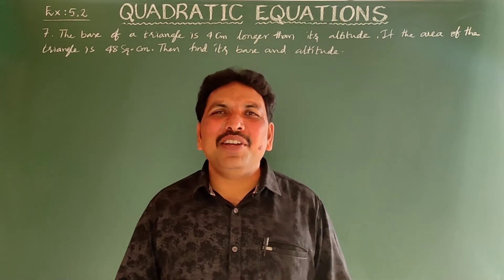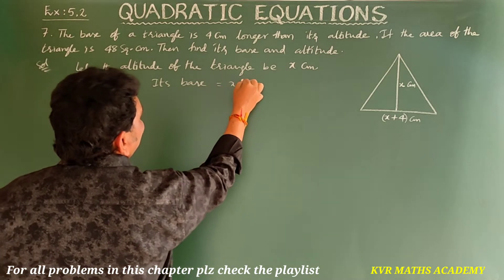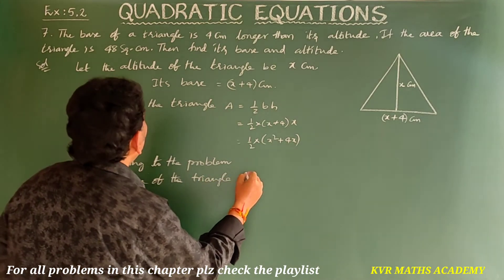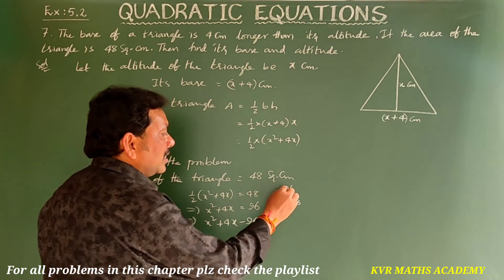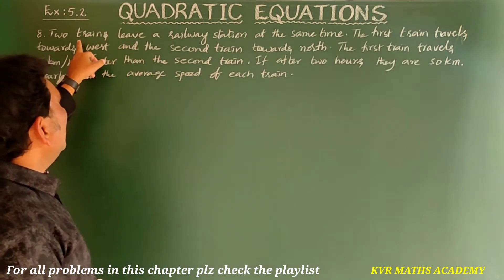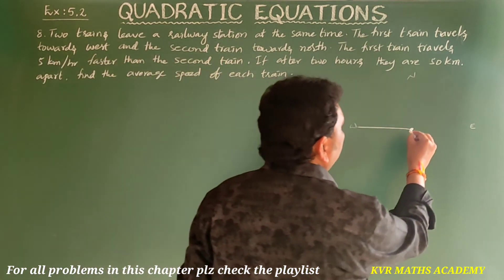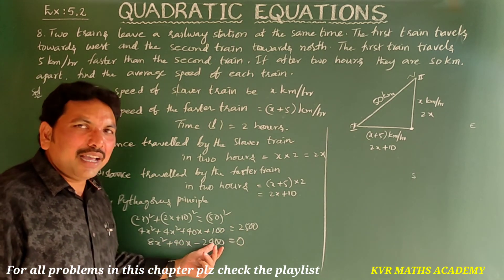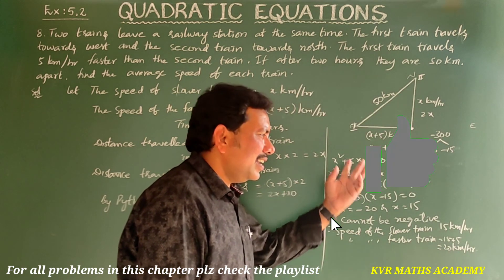QUADRATIC EQUATIONS/EXERCISE 5.2 - 7 & 8 PROBLEMS/CLASS X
In this video explained 7 and 8 problems in exercise 5.2 in quadratic equations of 10th class mathematics.